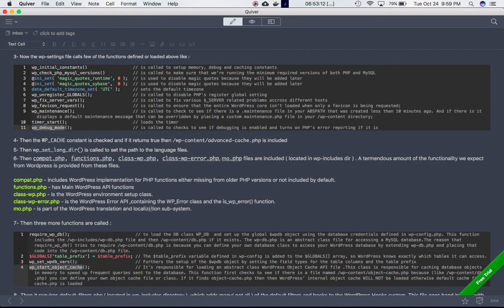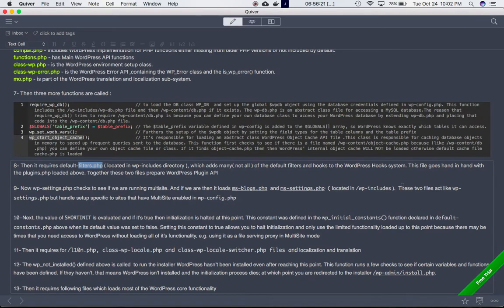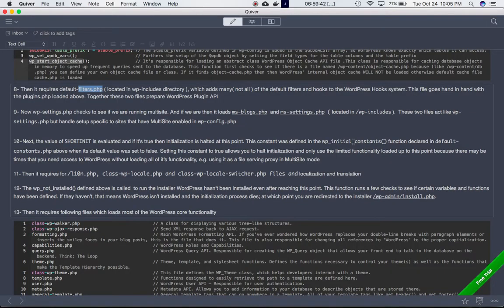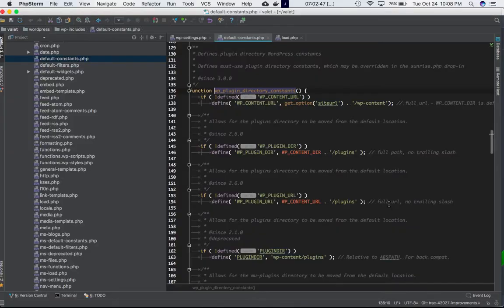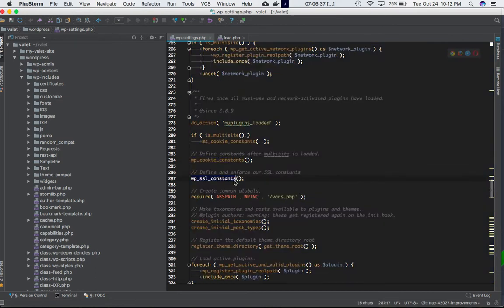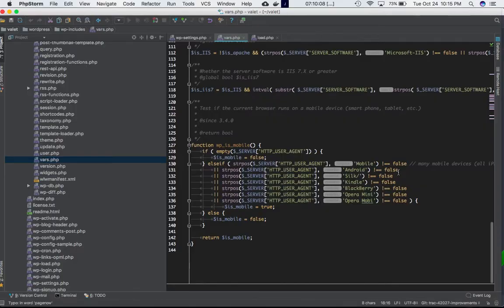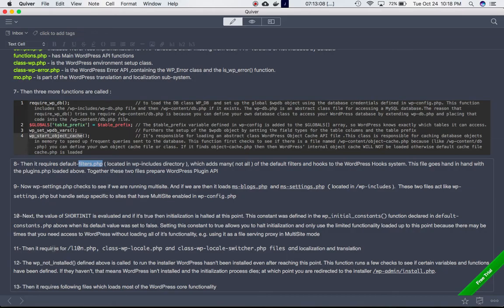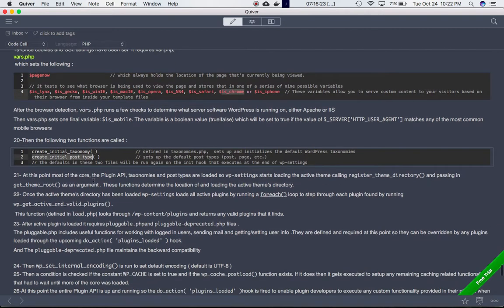Understanding WordPress Initialization Part 2